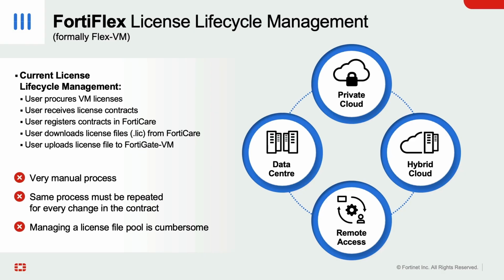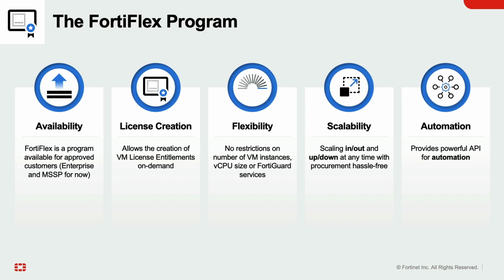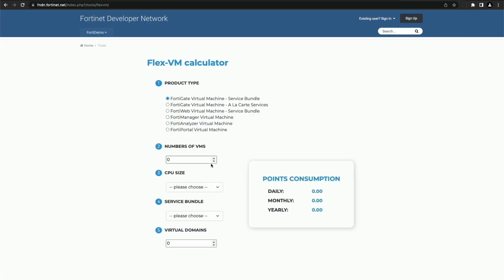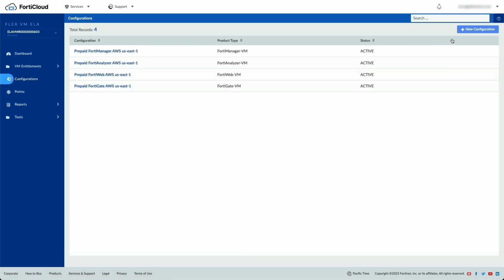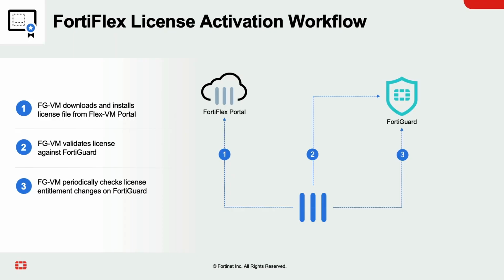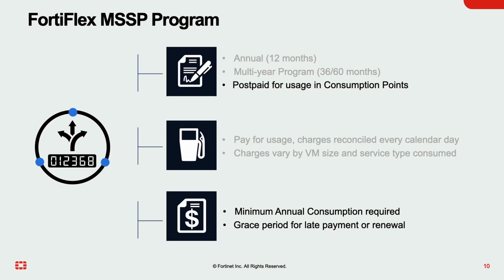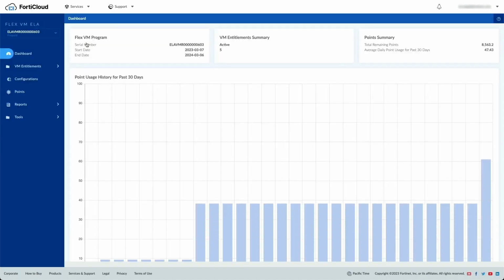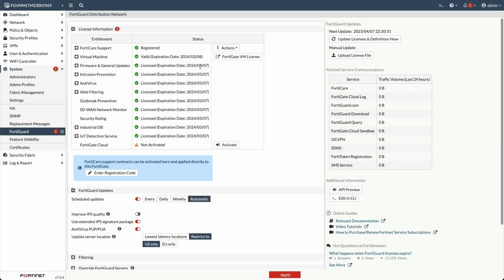Příklady použití FortiFlexu (dříve Flex-VM)